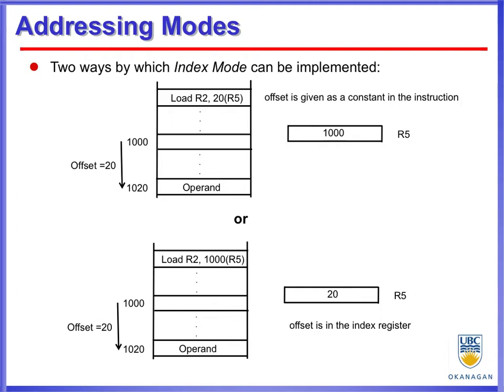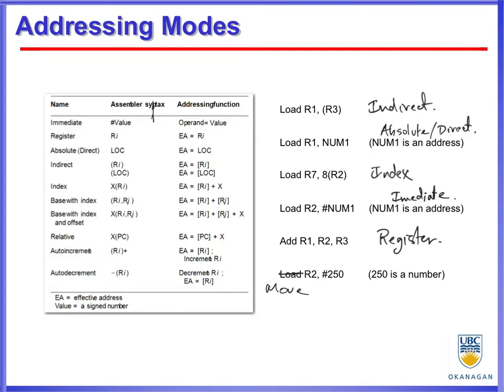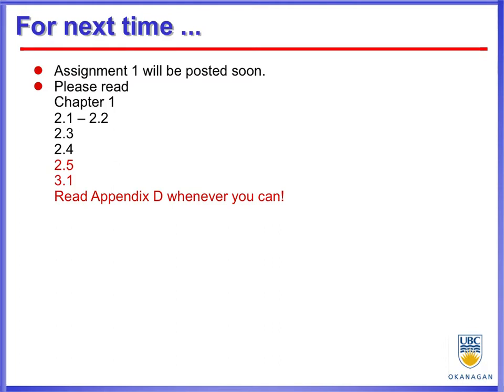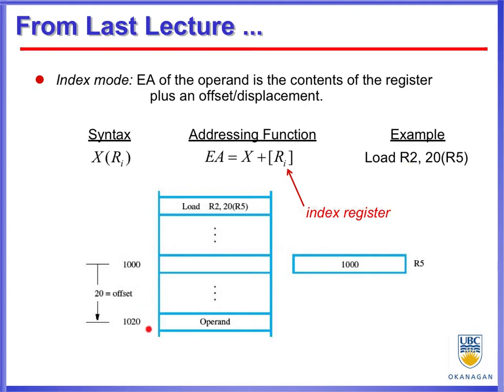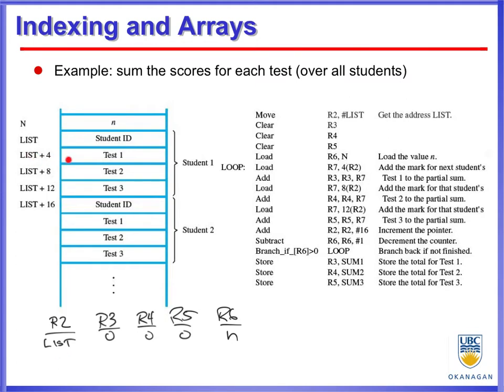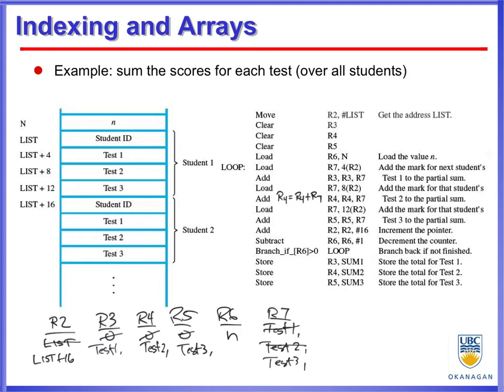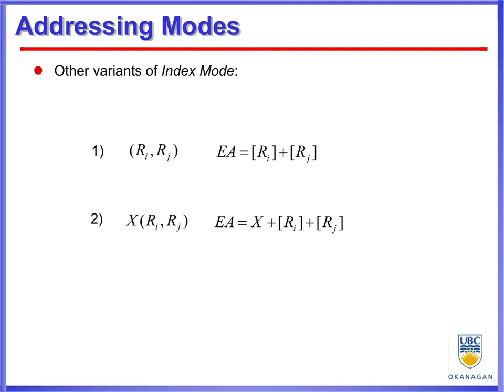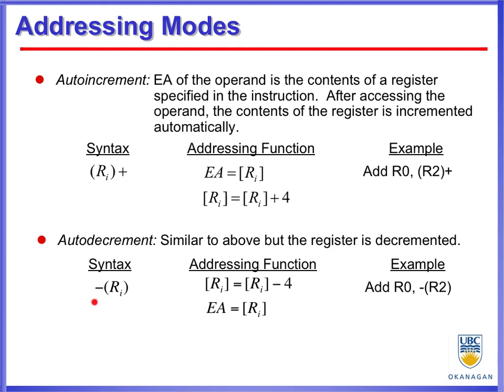ENGR 359 Lecture 9 Sept 27.mp4